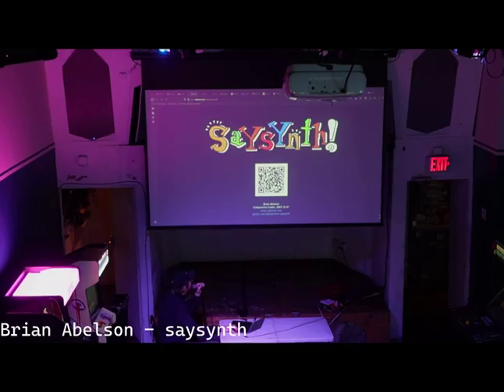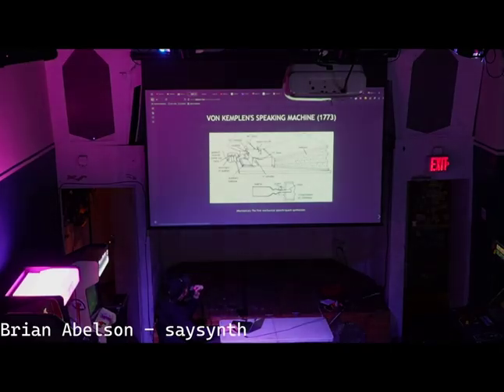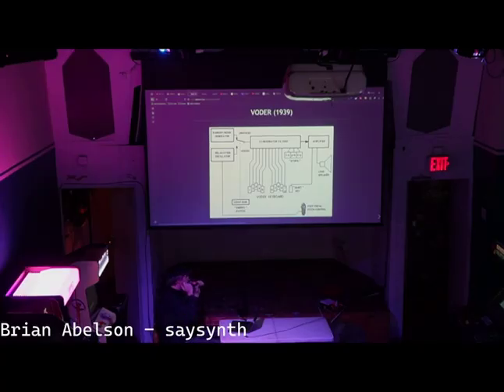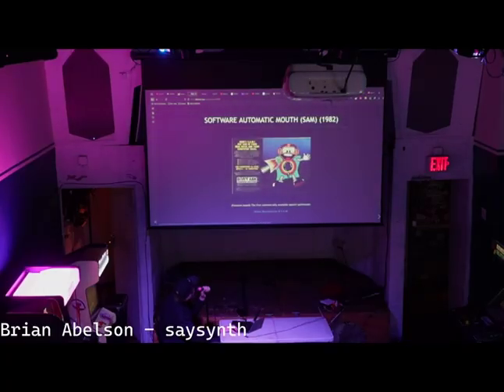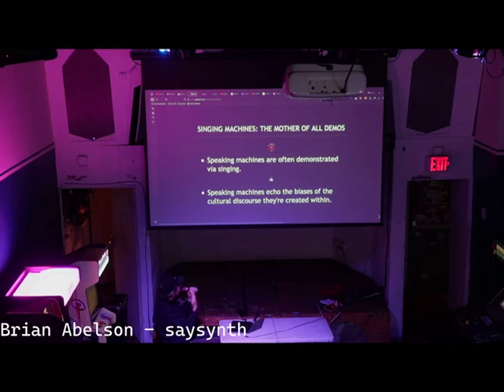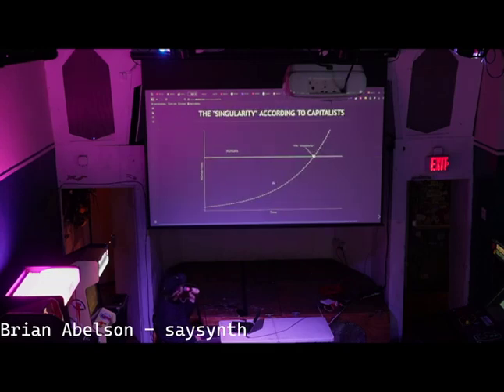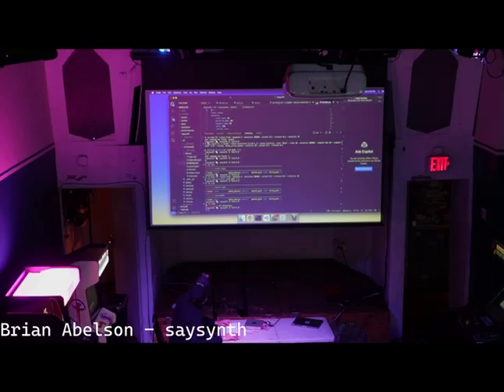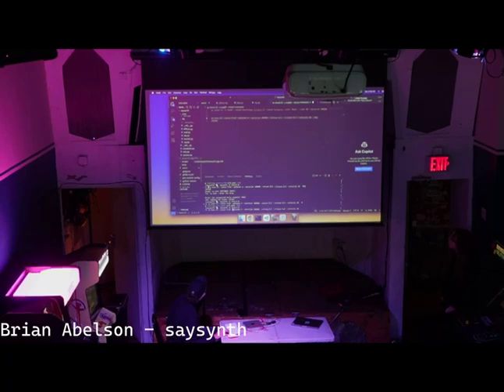Composition #0 - Brian Abelson - Saysynth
Presentation on the history of speaking machines, plus a discussion and demo of Saysynth, a synthesizer built on Mac's text-to-speech framework. From Composition #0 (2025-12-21) at Wonderville, Brooklyn.